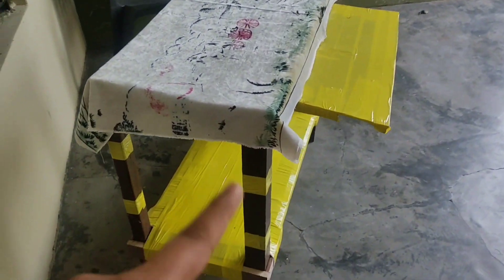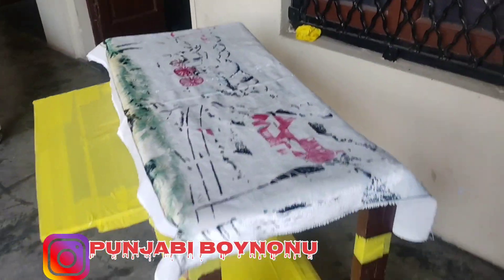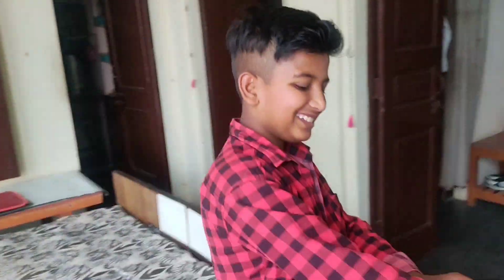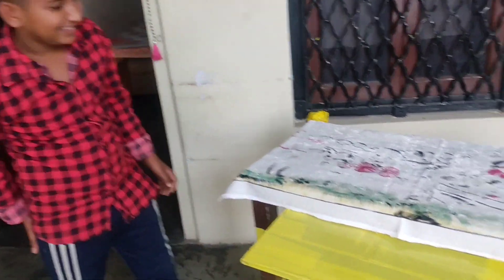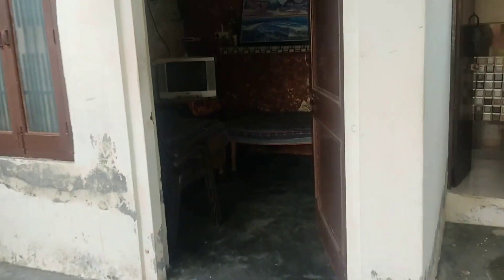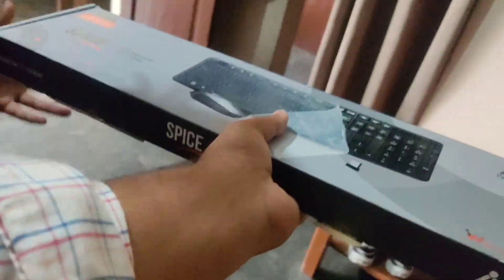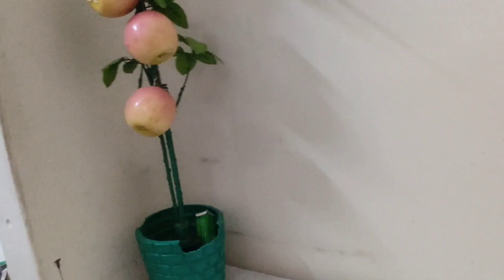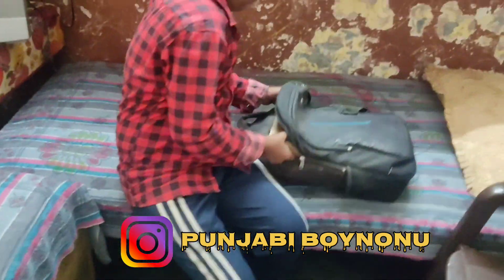ਇਨ੍ਹਾਂ ਸੋਚਣ ਤੋ ਬਾਅਦ ਟੇਬਲ ਰੱਖਣ ਦੀ ਜਗ੍ਹਾ ਮਿਲ ਹੀ🤩 ਗਈ | Punjabi Vlogs | Latest Vlogs | Punjabi Boynonu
Tabel Install
Finally Tabel Rkhn Di Jagha Mil He Gai
Desi Life Style
Wooden Tabel
Home Made Laptop Tabel
Home Made Computer Tabel
Diy computer Tabel
Daily Vlogs In Punjab
Punjabi Vloggers
Desi Vlogs
Punjabi Life Style
Homemade Punjabi Vlogs
Punjabi Boynonu
Punjabi Youtuber
Home Made Punjabi Vlogs
Indian Youtuber
Bike Di Service
never Give Up
Kurkure Eating Challenge
Burger Eating Challenge
Biggest Sandwich Eating Challenge
Bedroom Makeover
Daily Ruteen Vlogs
Bike Cleaning Vlogs
Homemade Workout
Homemade Workout Vlogs
Biryani Recpie